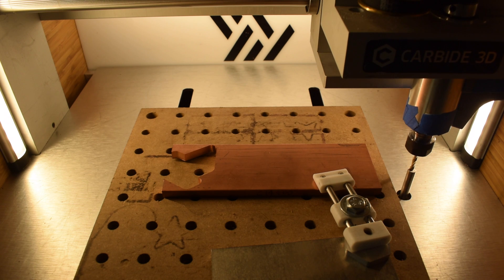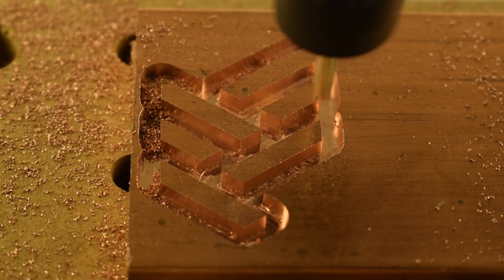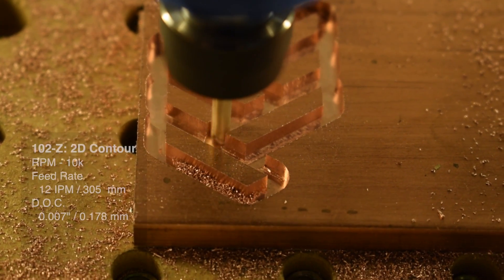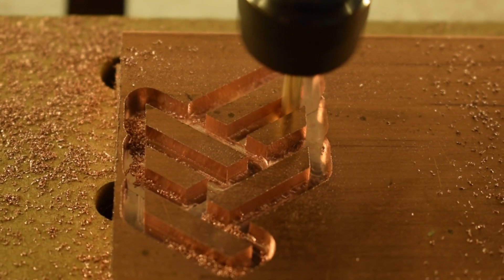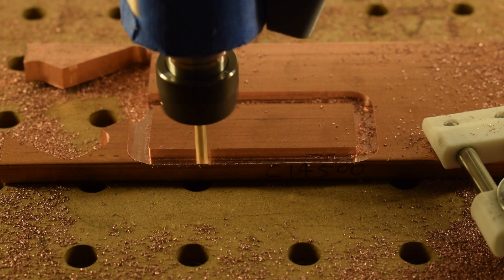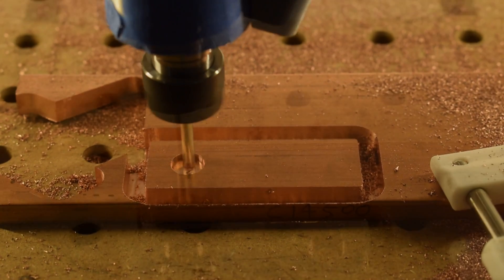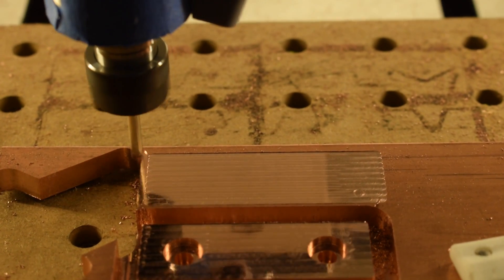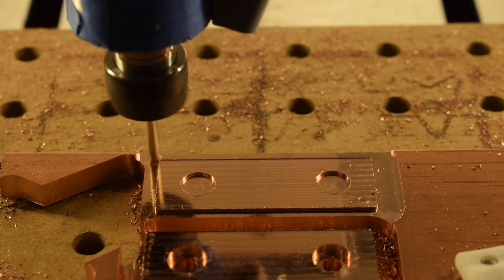Machining Copper (C14500) on the Nomad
Certain grades and condition of copper are good to machine, like Tellurium Copper (C14500). Here we go over some usable recipes you can use as you learn to conquer this material.